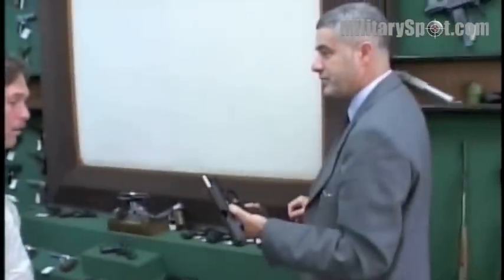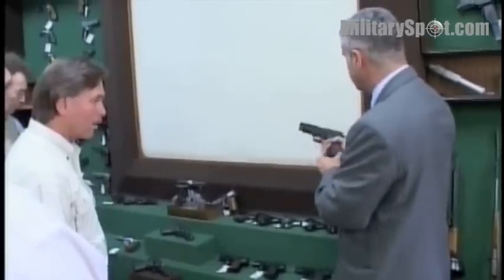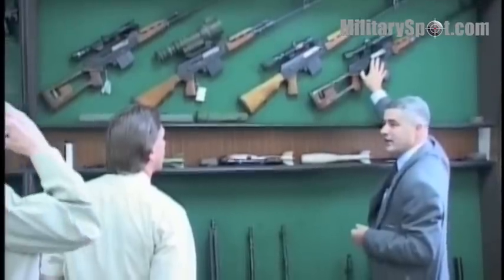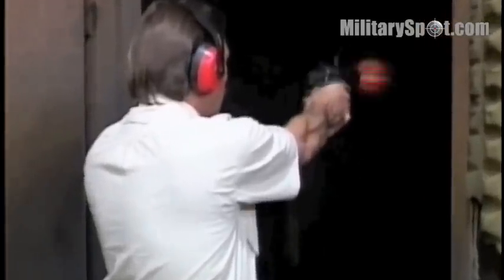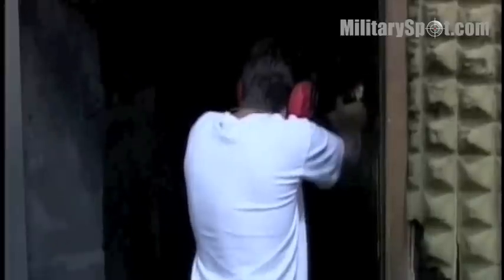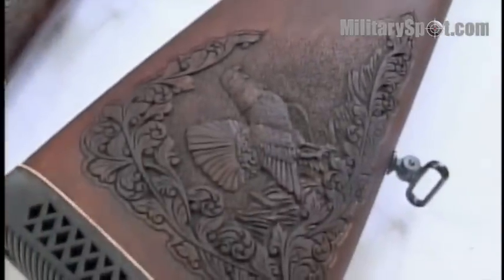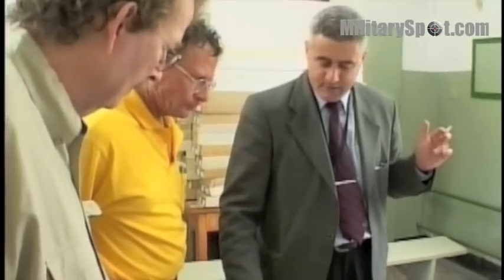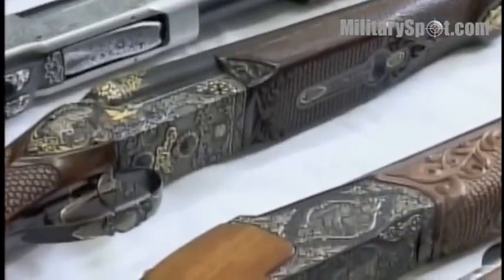Museum and Show Room of Guns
A group is given a tour of the history of guns as well as being shown the production. They are even allowed to shoot some of them!